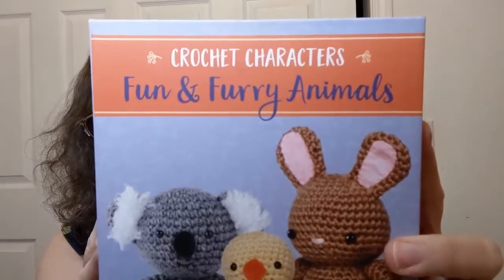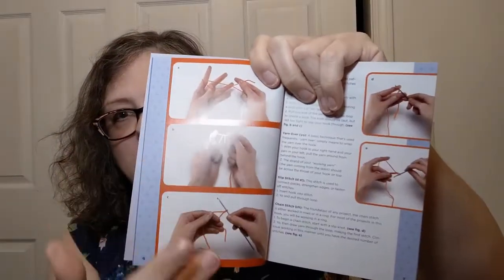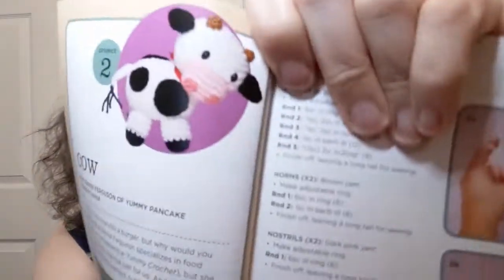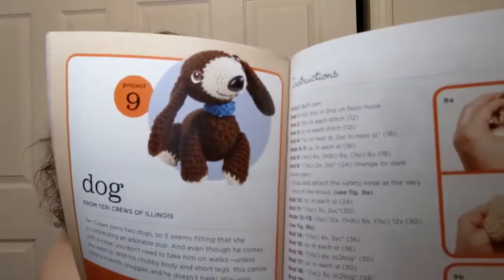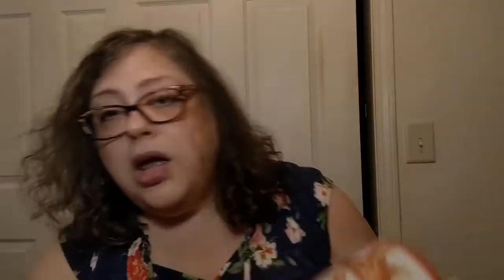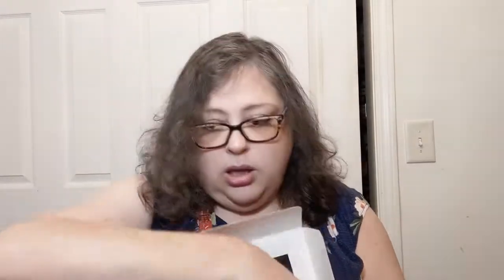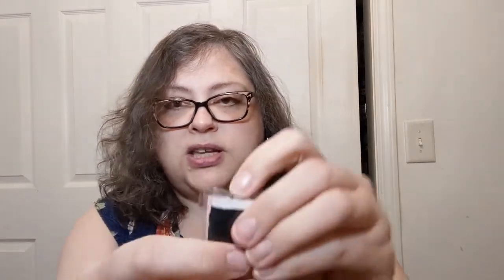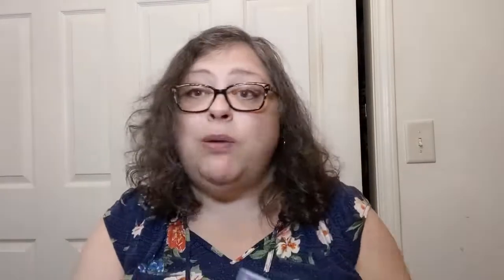Crochet Kit AND Pattern Book from AbeBooks - Book Look - Crochet, Life & Stuff with Debra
Enjoy my flip through of the very cute kit.
Crochet Characters - Fun & Furry Animals
Which critter (or critters) do you want to make?
I paid for the kit/book myself.